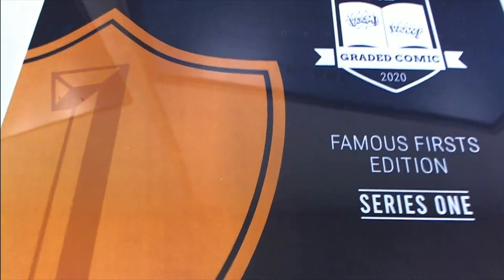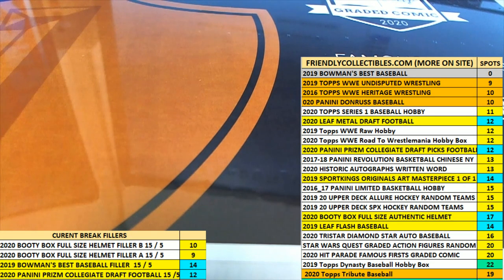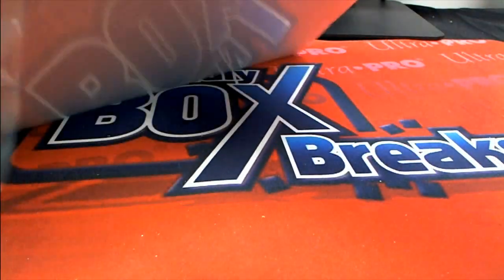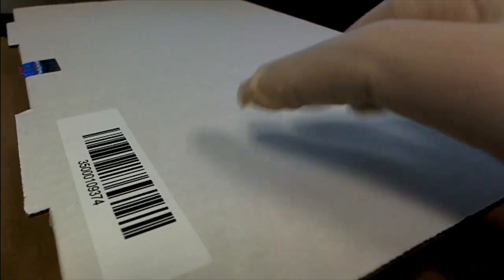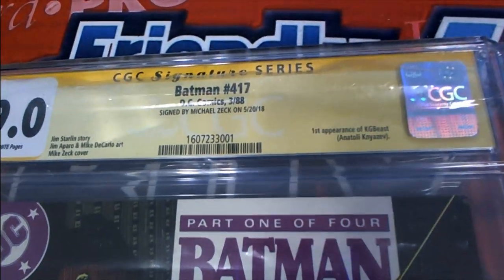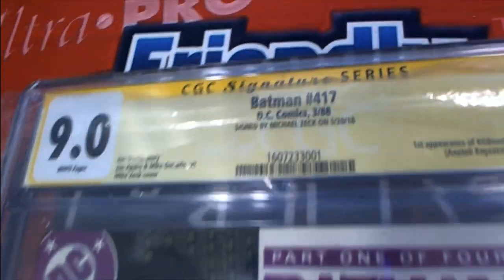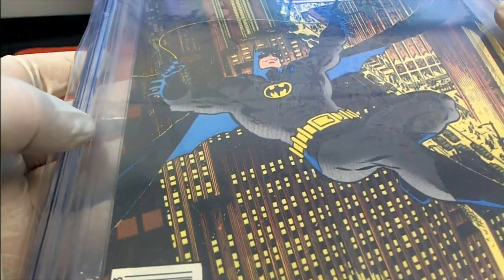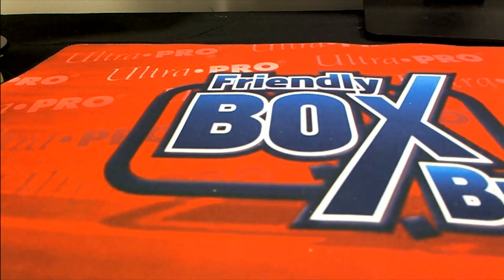2020 Hit Parade Famous Firsts Graded Comic Edition ID 20FAMOUSFIRSTS105